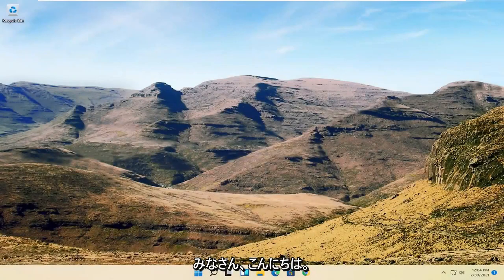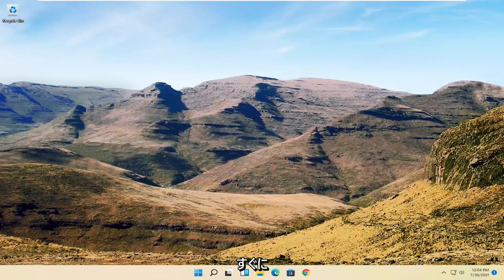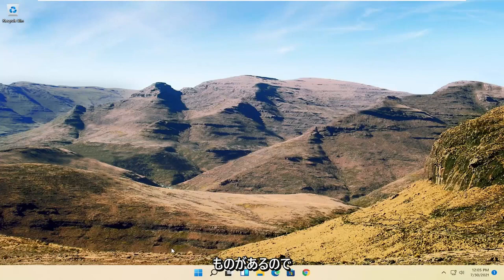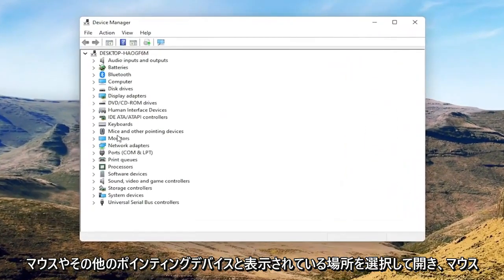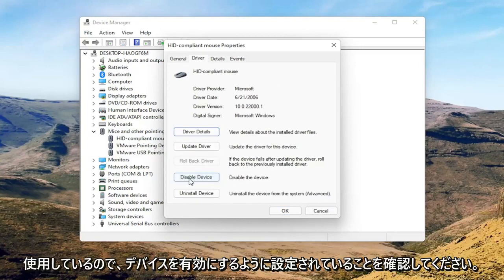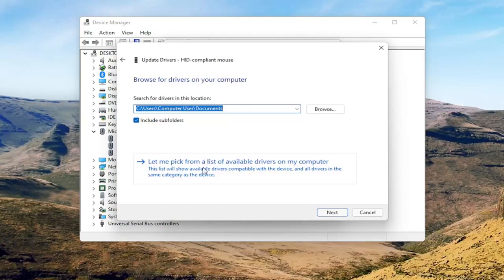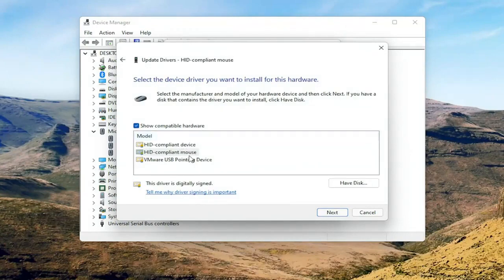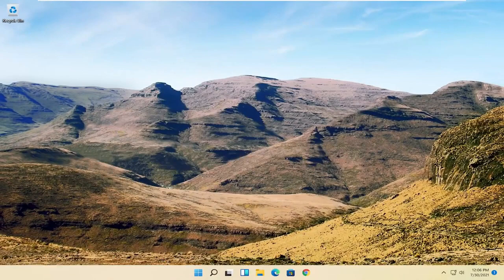Windows11ラップトップ/デスクトップでマウスカーソルが消えるのを修正する方法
修正方法-Windows11ラップトップ/デスクトップでマウスカーソルが消える

カーソルが絶えず消えるのは、さまざまな理由で発生する可能性があり、さまざまな解決策が可能になります。 カーソルがまったく機能しない場合や、特定の状況でカーソルが消える場合があります。 カーソルが非表示の場合でも、マウスボタンが機能する場合があります。

このチュートリアルで対処する問題：
マウスカーソルがウィンドウズ11に消える
マウスカーソルが消える
マウスカーソルが消えるWindows11ラップトップ
マウスカーソルが消えるエイサー
不和のマウスカーソルが表示されない

このチュートリアルは、Dell、HP、Acer、Asus、Toshiba、Lenovo、Huawei、SamsungなどのサポートされているすべてのハードウェアメーカーのWindows 11オペレーティングシステム（Home、Professional、Enterprise、Education）を実行しているコンピューター、ラップトップ、デスクトップ、およびタブレットに適用されます。 。